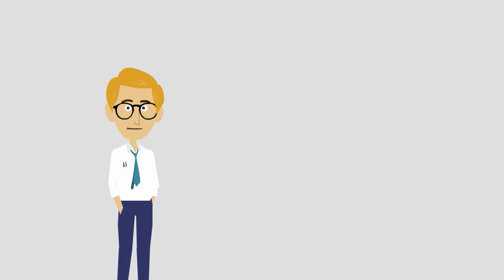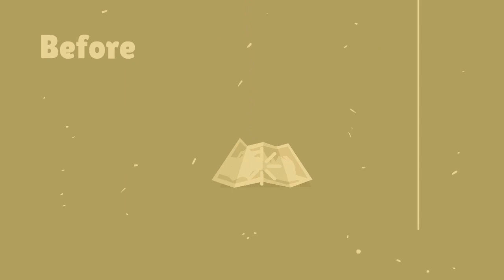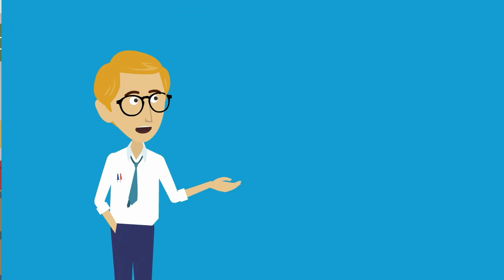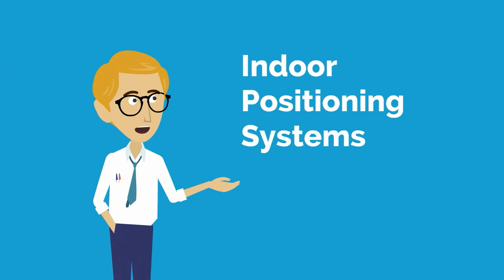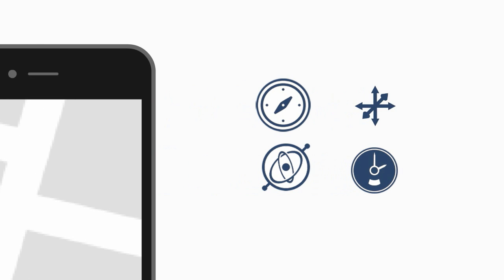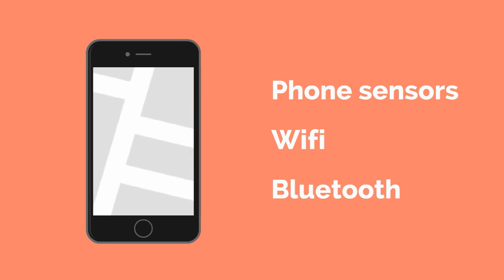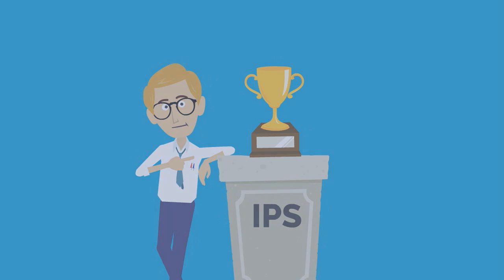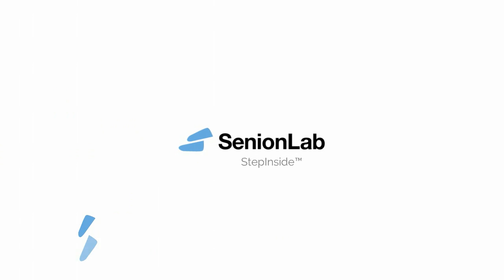Introduction to Indoor Positioning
A short introduction to Indoor Positioning Systems, and why they matter.